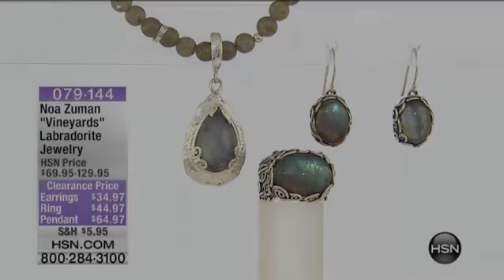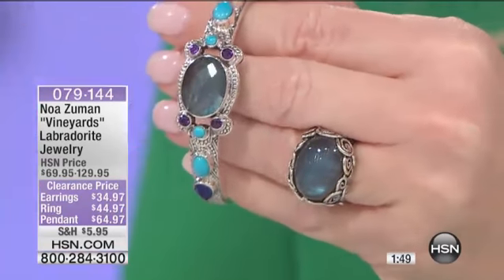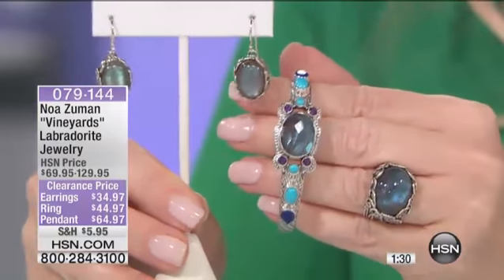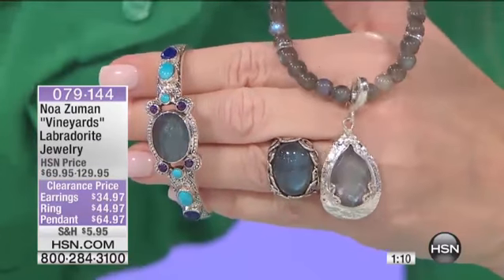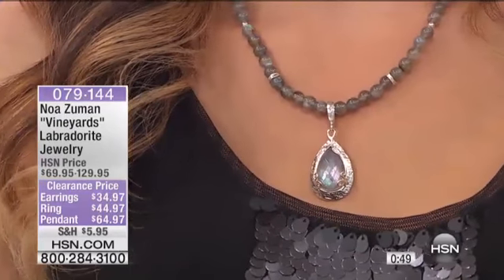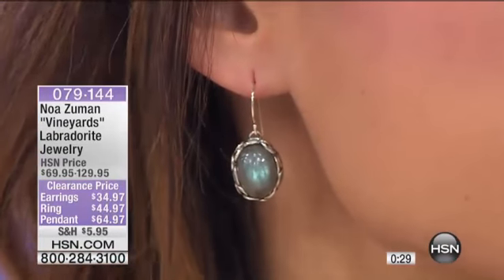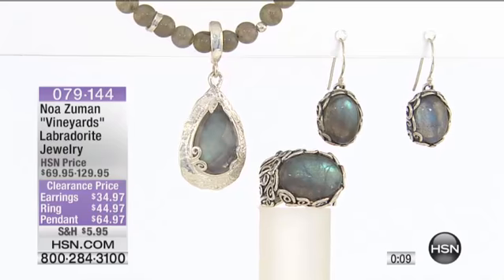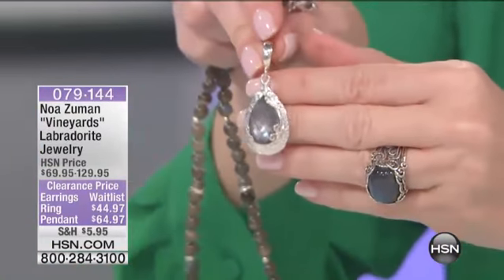Noa Zuman Vineyards Quartz Doublet Pendant